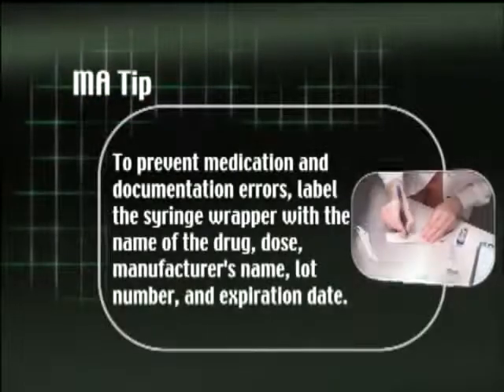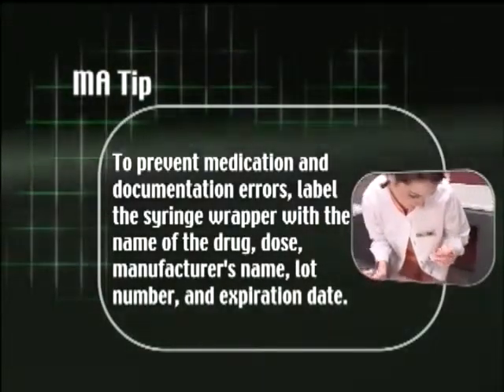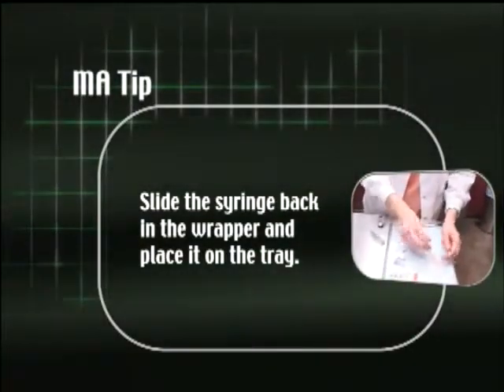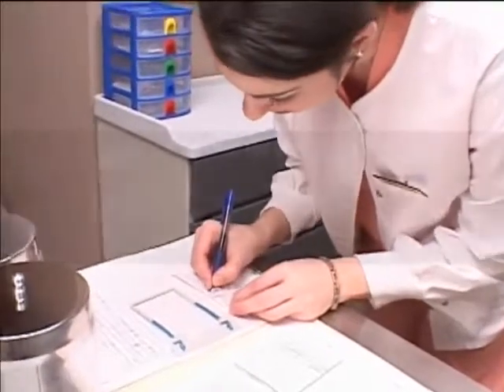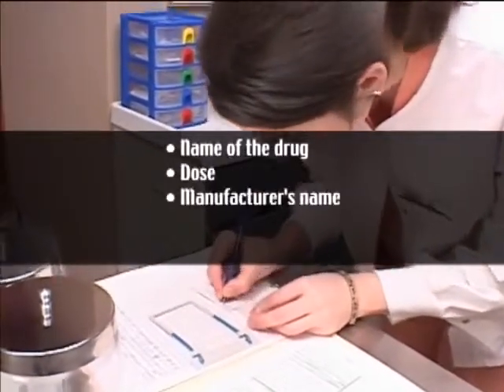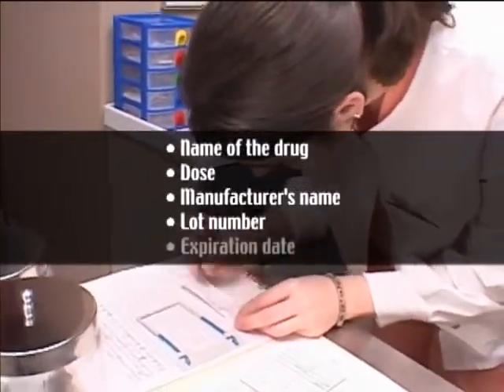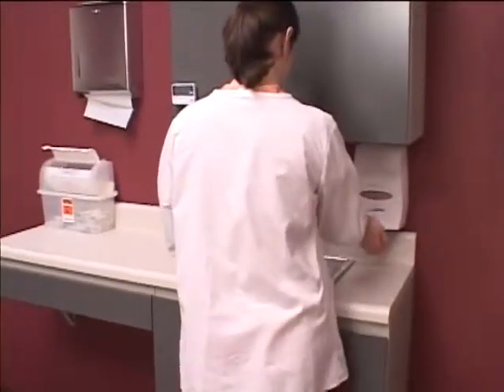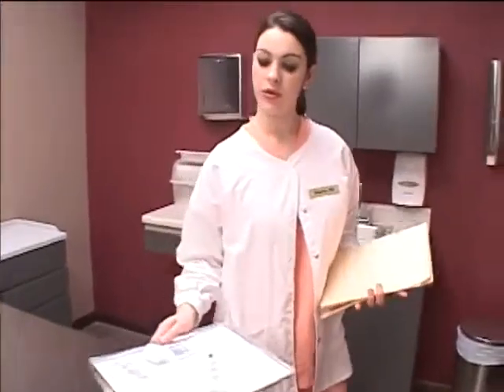Injection part 4